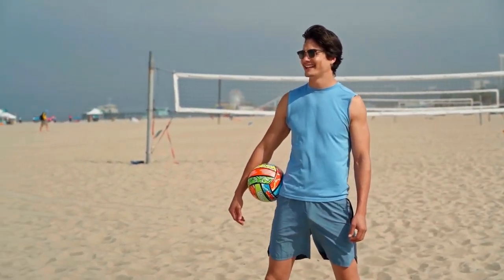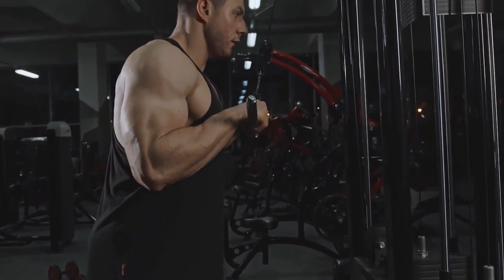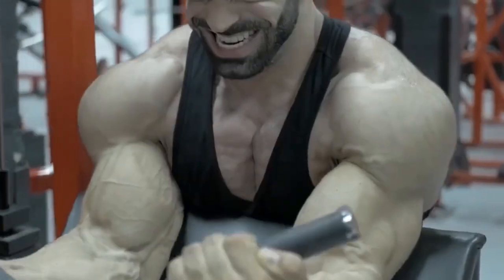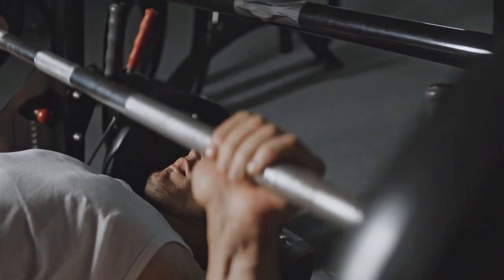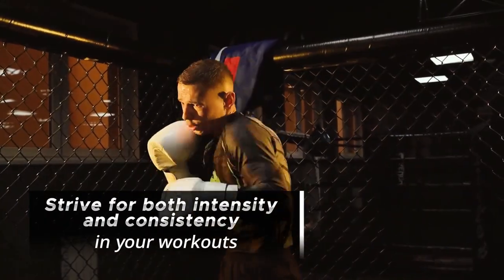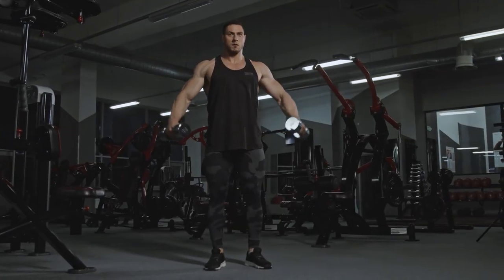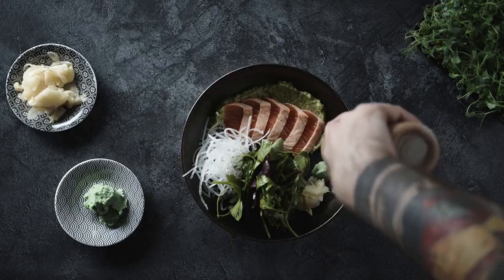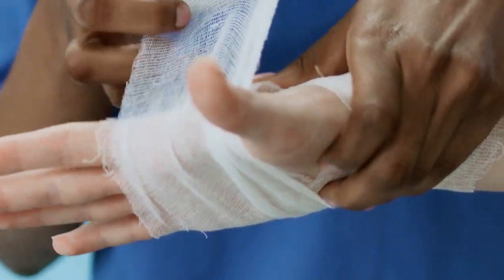How to Build Awesome Biceps💪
💪 Unlock the Power of Your Biceps! Build Incredible Arms and Command Attention! 💪

Ready to rock those arms with confidence? Brace yourself for an epic journey as we dive into the realm of bicep mastery. Get ready to sculpt and define your upper arms like never before in this mind-blowing video!

🔥 First Things First: Accelerated Loading Schedule 🔥

You want biceps that turn heads? Well, it all starts with a solid foundation. We'll kick things off with some killer compound exercises like chin-ups, barbell curls, and hammer curls. But here's the secret sauce: gradually increase the weight and resistance to unleash beast-mode growth! Get  Unlock the Power of Your Biceps! Build Incredible Arms and Command Attention! 💪

🔒 Acquire Command of Your Form 🔒

Picture this: every rep you do is a symphony of controlled movement and precision. Say goodbye to swinging weights or relying on momentum! We'll guide you on how to establish that mind-muscle connection, making every contraction count. Get ready to ignite your biceps and unlock their true potential!

🌟 Embrace Variety and Attack from All Angles 🌟

Why settle for one-dimensional gains? We'll show you how to spice things up with a variety of killer workouts that target every nook and cranny of your biceps. From concentration curls to preacher curls and cable curls, we're leaving no stone unturned. Say hello to a well-rounded and powerful set of biceps!

💥 Strive for Intensity and Unleash Consistency 💥

You want jaw-dropping biceps? Well, it's time to bring your A-game! We're talking dedication, perseverance, and pushing yourself to the max. Twice a week, you'll step into the arena, gradually increasing those weights and smashing through plateaus. Remember, it's the intensity and consistency that pave the way to incredible bicep gains!

🍽️ Prioritize Proper Nutrition 🍽️

Want your biceps to feast on success? It's time to fuel them right! We'll dive into the world of nutrition, loading you up with complex carbs, lean proteins, and healthy fats. Oh, and protein? It's the muscle superhero, so we'll show you how to get your fill from lean meats, fish, eggs, and plant-based goodies. Get ready to give your muscles the buffet they deserve!

😴 Don't Sleep on Rest and Recovery 😴

We get it, you're a bicep-building machine. But even machines need downtime! We'll emphasize the importance of quality sleep, ensuring your muscles recover and grow stronger. And those rest days? They're sacred! Listen to your body and give it the TLC it craves. Avoid overtraining and injuries, my friend!

💊 Supplement Like a Boss 💊

Supplements? They're like the sidekicks to your bicep journey. While not mandatory, they can give you that extra boost. We'll introduce you to the muscle magicians, such as creatine and branched-chain amino acids, known for their muscle-building powers. Remember, they're here to enhance your efforts, not replace hard work!

👍 So, what do you think of this incredible video? Prepare for a wild ride to bicep greatness!

Thanks for joining us on this thrilling adventure! Get ready to flex those biceps like a true champion! 💪🔥